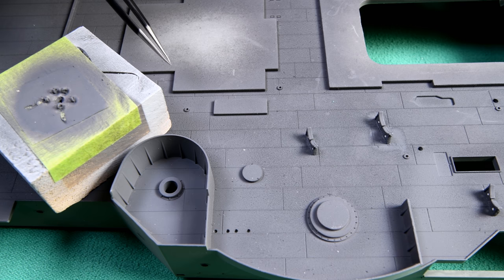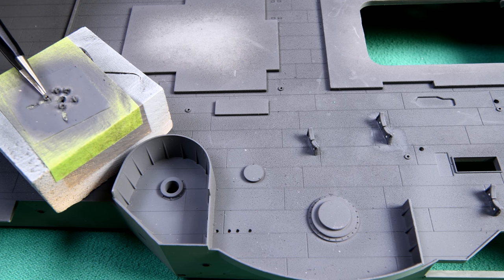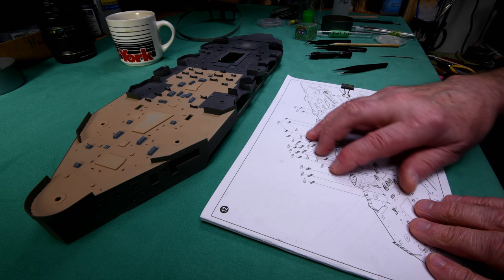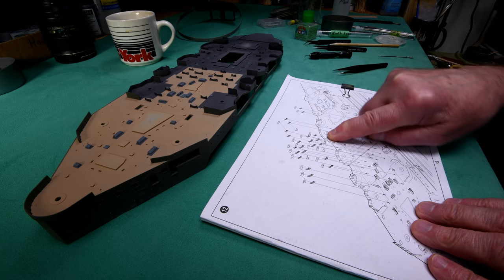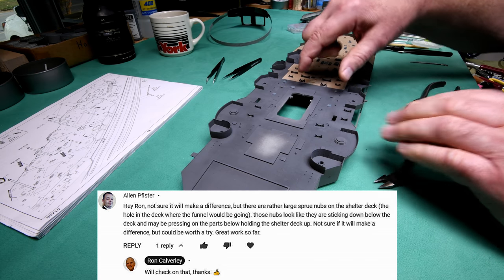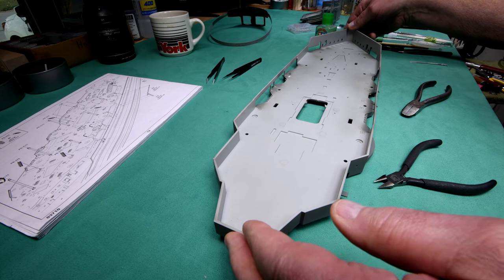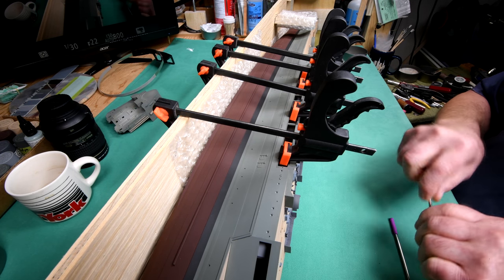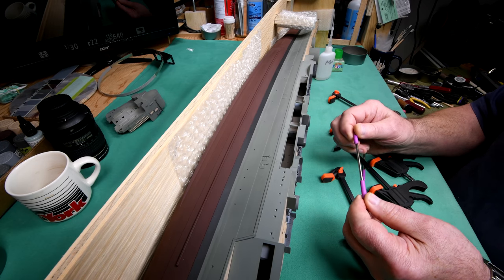The Model Ship - Part 601